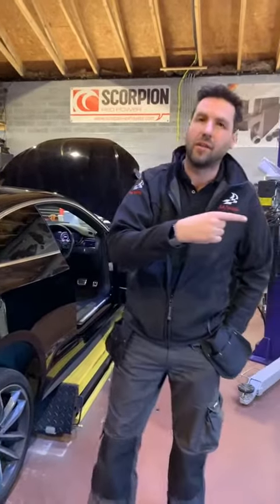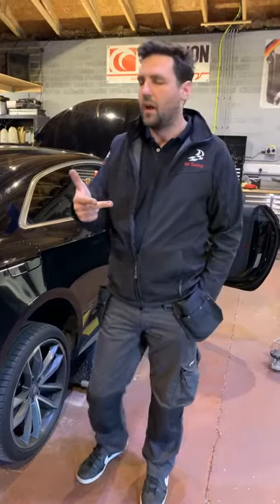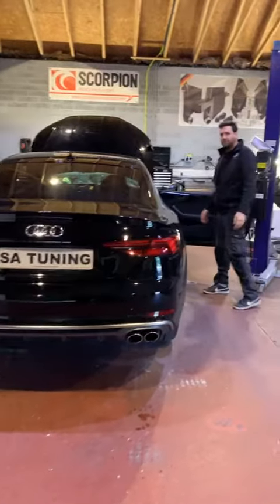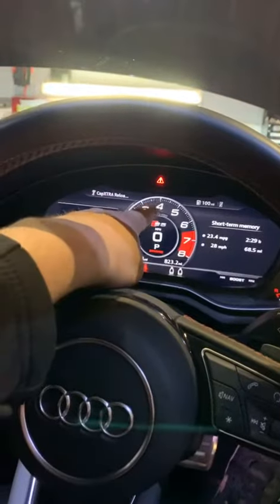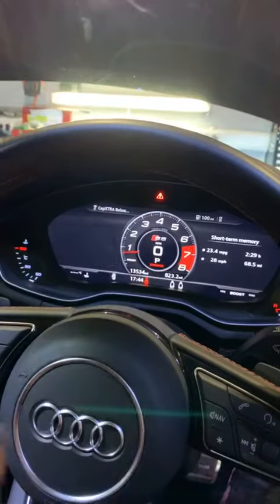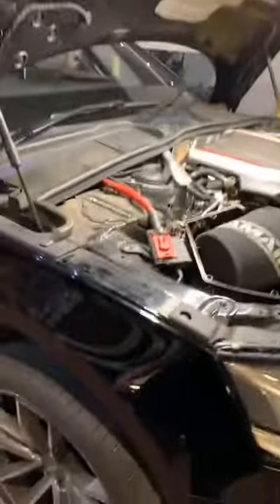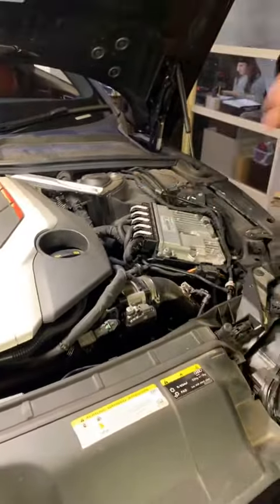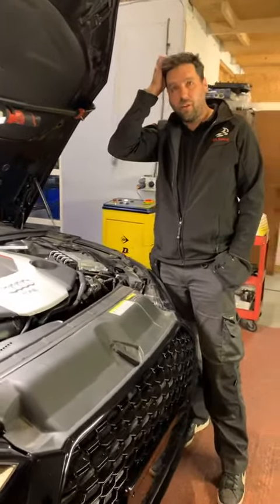Audi S5 B9 full stage 2 by SA Tuning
This is what we can do with a new Bosh MG1 ecu full stage 2, pop and bang, stationary rev limited removed, gearbox tune, stage 2 ECU tune, decat, SA Tunings developed Intake, Wagner Tuning Intercooler, all supplied and fitted by us.